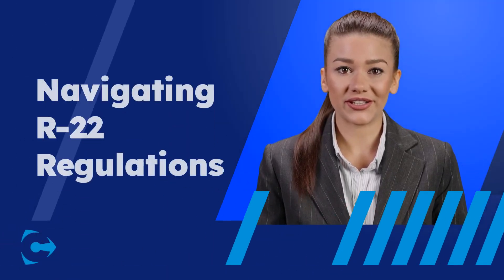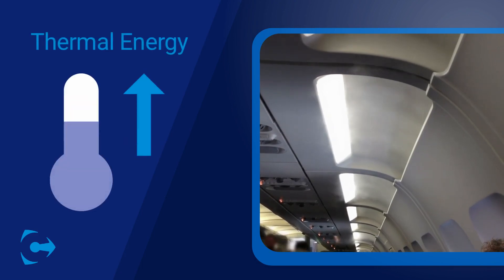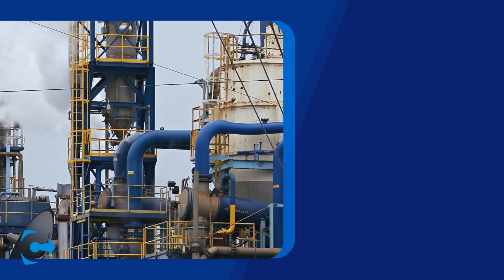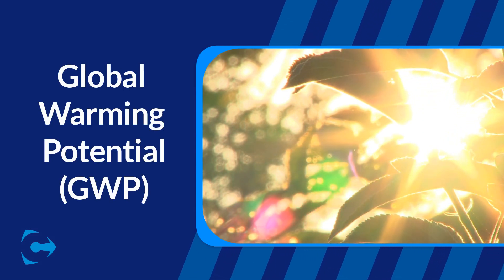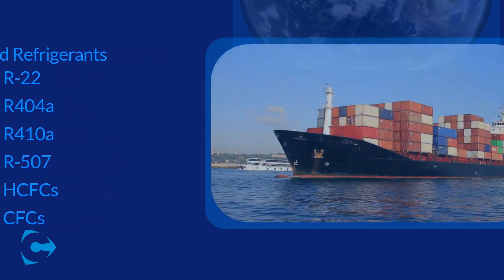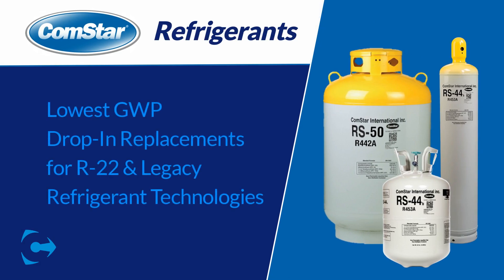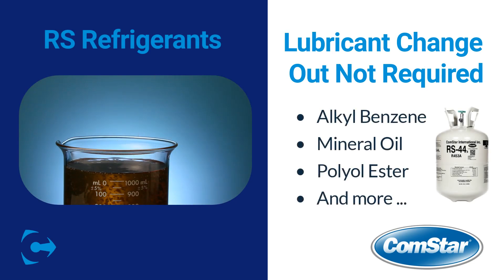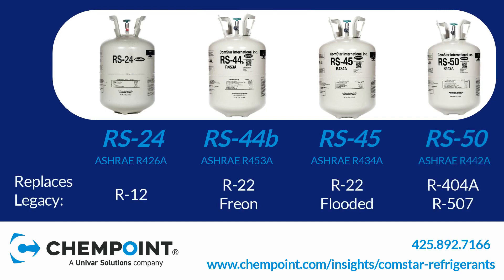No More R22 Refrigerant - How To Navigate The Restrictions?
Dive into the complexities of navigating the EPA regulations for R22 refrigerant gas and explore the benefits of using the Lowest GWP, direct drop-in replacement technologies from ChemPoint & ComStar.

The phase out of R22 refrigerant for air conditioning and refrigeration systems has made a dynamic impact on the market for compressed refrigerant gases - leading to high prices and difficulty obtaining legacy material.

The ComStar portfolio of low GWP refrigerants allow for seamless transition with the lowest GWP available on direct drop in's for R22, R507 and more.